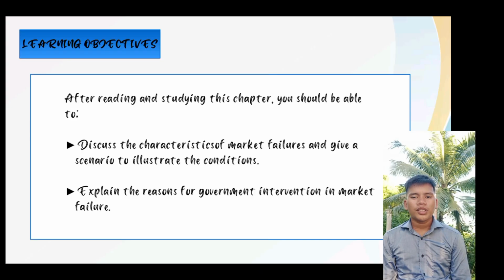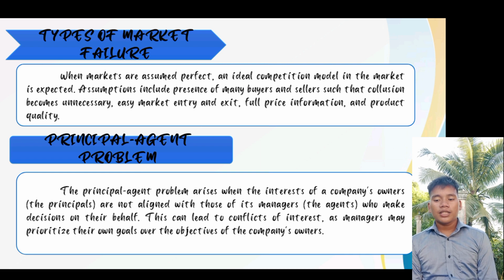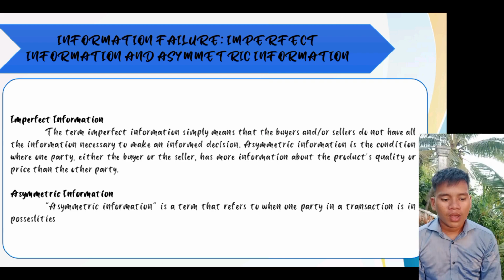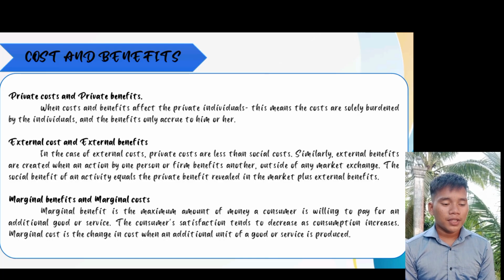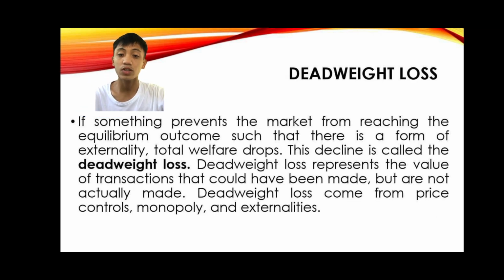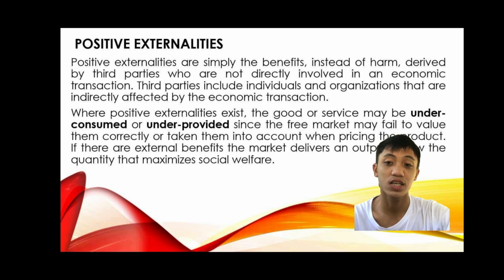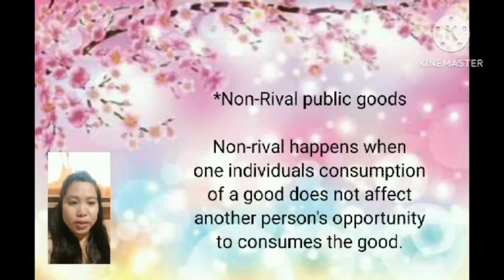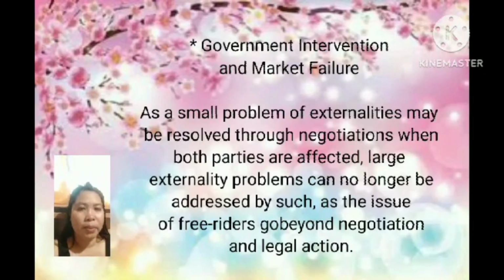CHAPTER IX: MARKET FAILURE AND GOVERNMENT INTERVENTION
BPA-2C
Mark Lourence Docena
Kevin Duane Siscon
Archelyn Real